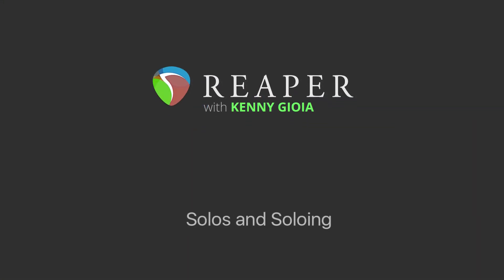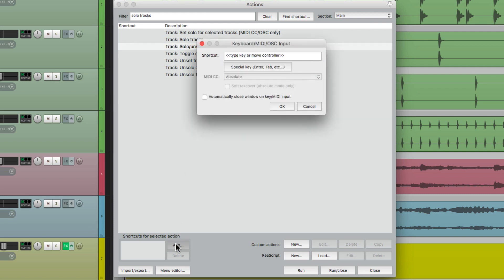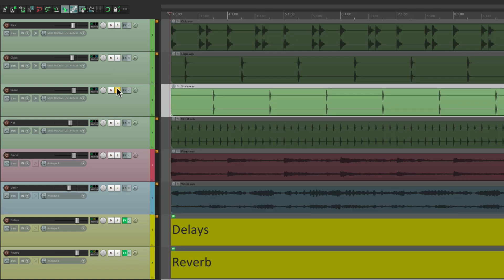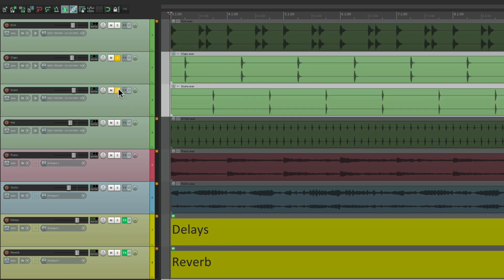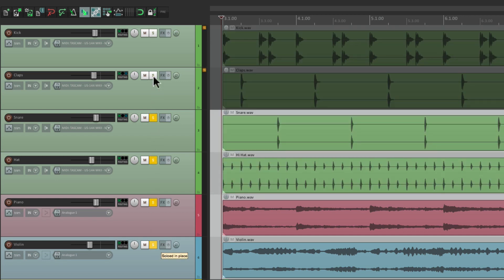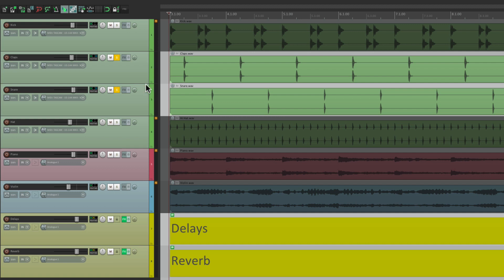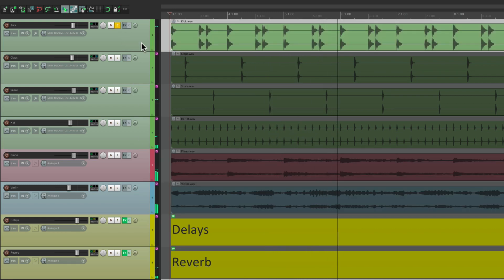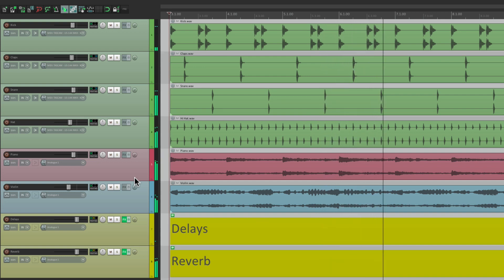Solos and Soloing in REAPER - UPDATED AGAIN!!!